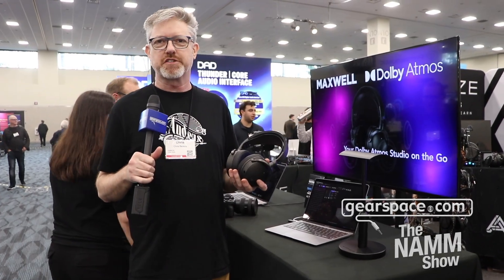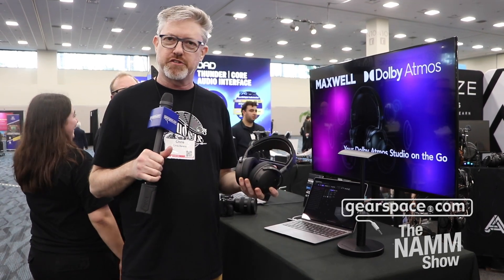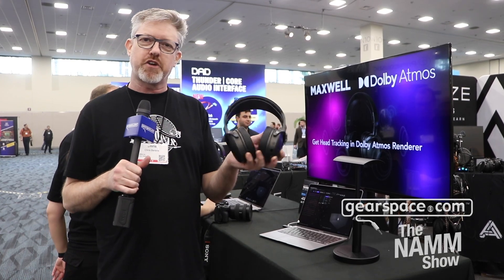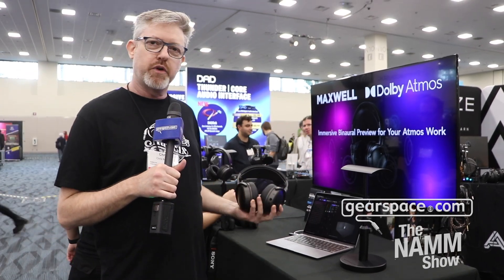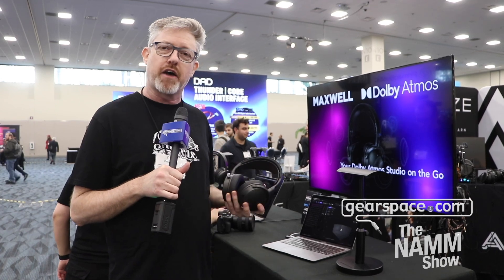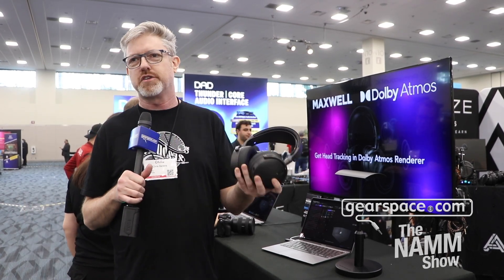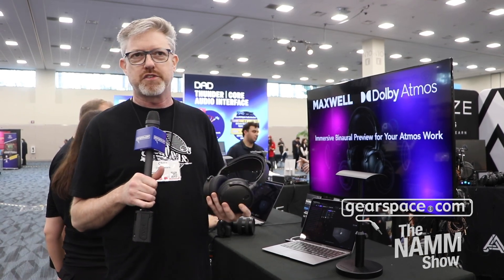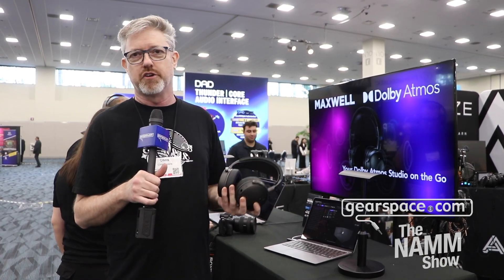Audeze Maxwell Dolby Atmos Integration - Gearspace @ NAMM 2024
Audeze demonstrates the Dolby Atmos renderer integration for their Maxwell series of headphones!